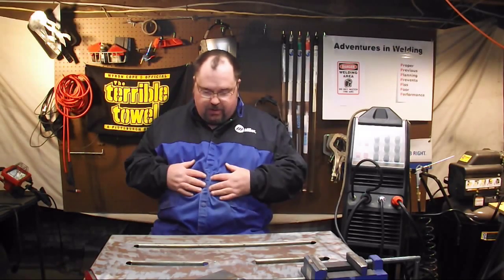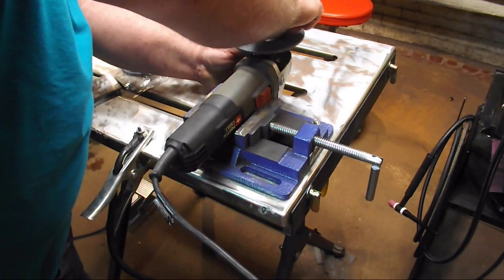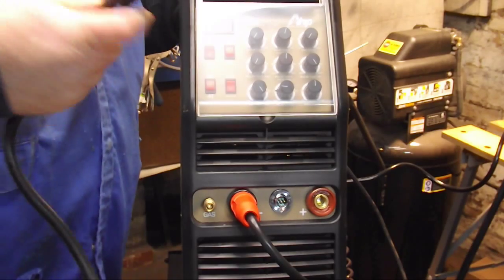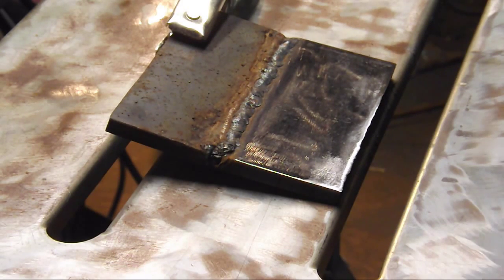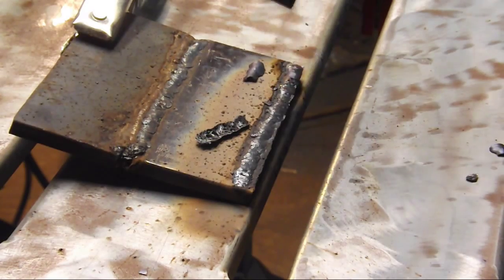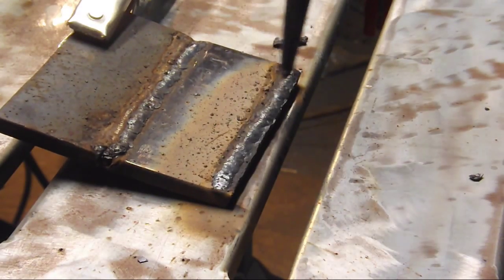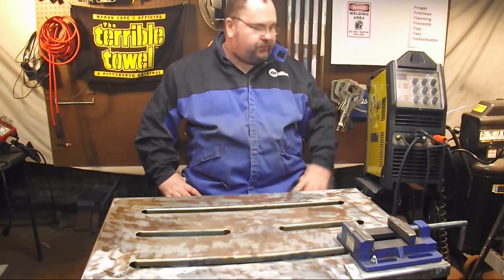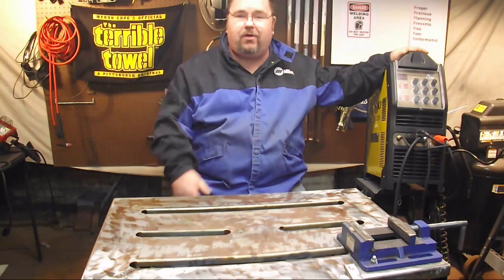Stick welding with the AHP Alphatig 200x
In this video we look at stick welding (SMAW) with the AHP Alphatig 200x. We see how easy it is to set up the machine for stick welding using the front panel controls and the whipp and ground connectors.
Then we run a bead of 7018 and a bead of 6011 to see how it feels. Finally we do a 2G fillet weld on .125 1018 steel with 7018.